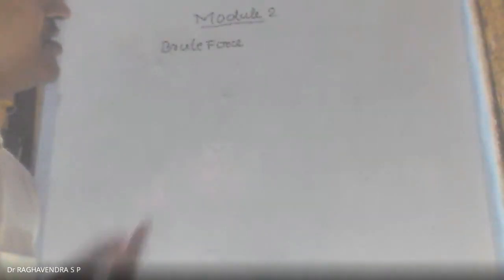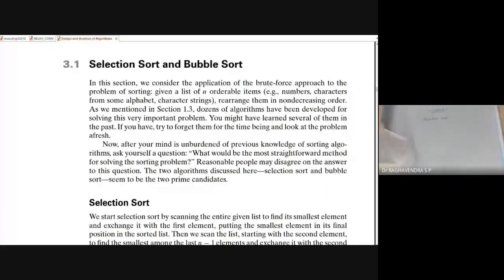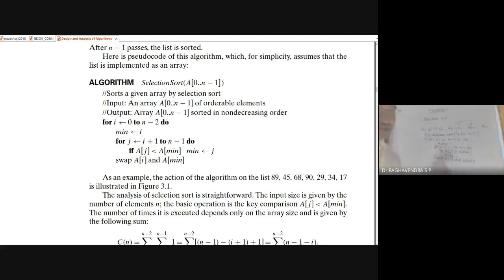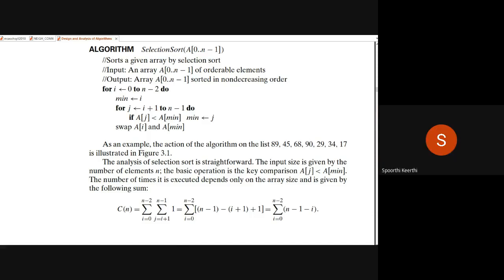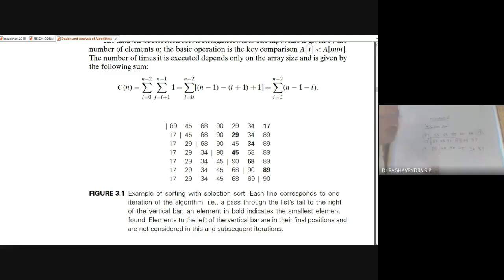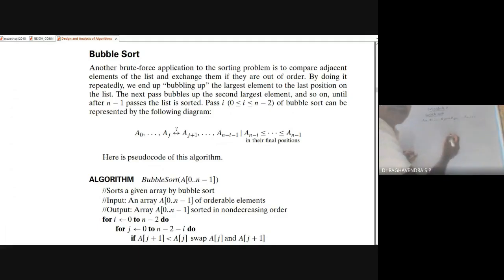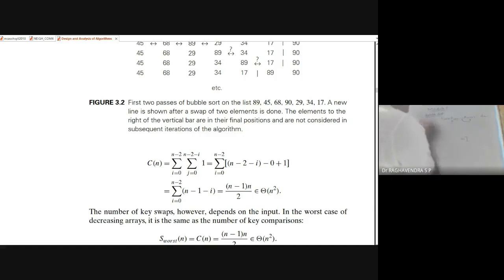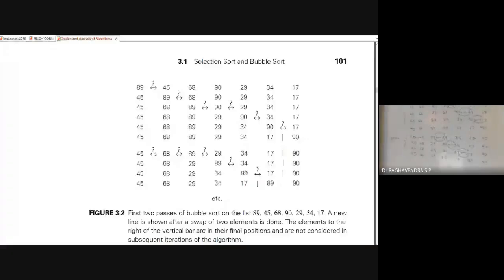DAA: Module2- Brute Force: Selection sort and Bubble Sort